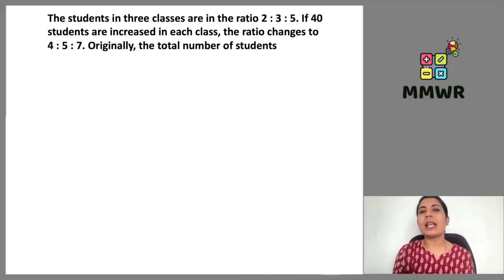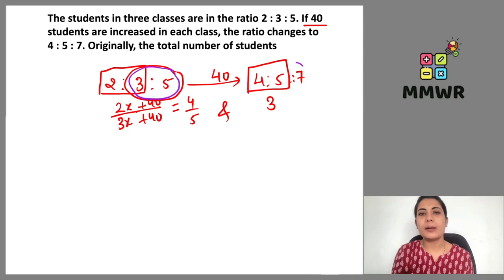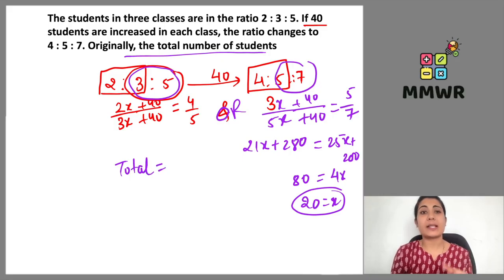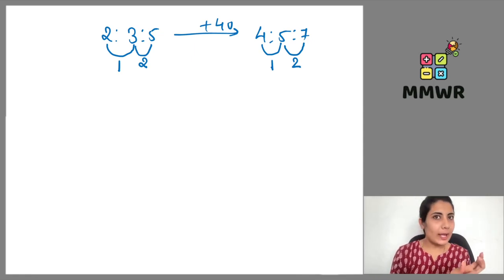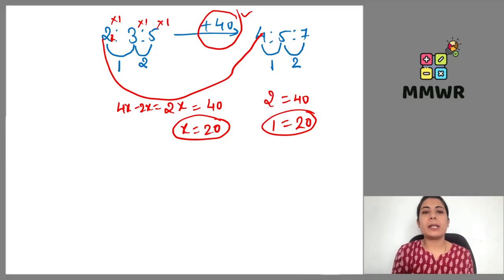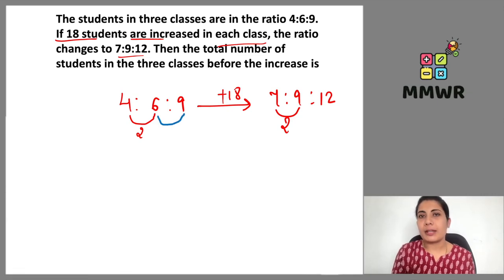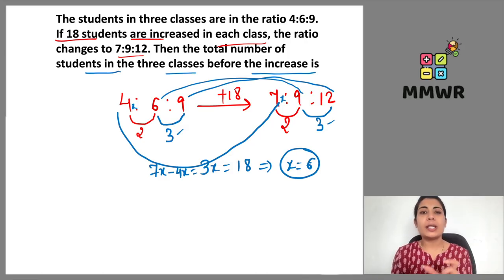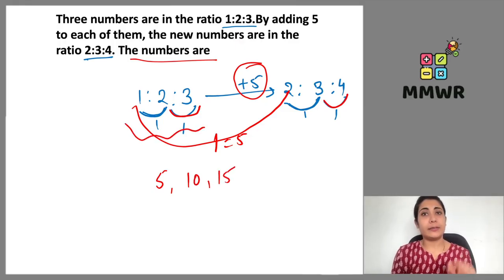Ratio and Proportion WP (Type-15)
"Don’t fear Ratios – Master them with simple tricks! 💡"
"Solve Ratio Problems Like a Pro in Just 2 Steps! ⚡"
"Smart Ratio Tricks for Competitive Exams 📘✨"
"Ratio Made Easy ➗ Boost Your Aptitude Score Today! 🚀"

👉 "The students in three classes are in the ratio 2 : 3 : 5. If 40 students are increased in each class, the ratio changes to 4 : 5 : 7. Originally, the total number of students"

👉"The students in three classes are in the ratio 4:6:9. If 18 students are increased in each class, the ratio changes to 7:9:12. Then the total number of students in the three classes before the increase is"

👉"Three numbers are in the ratio 1:2:3.By adding 5 to each of them, the new numbers are in the ratio 2:3:4. The numbers are"